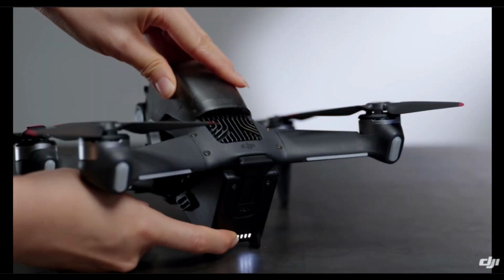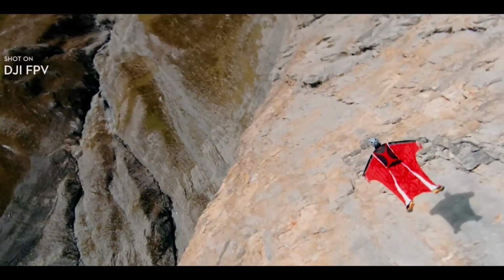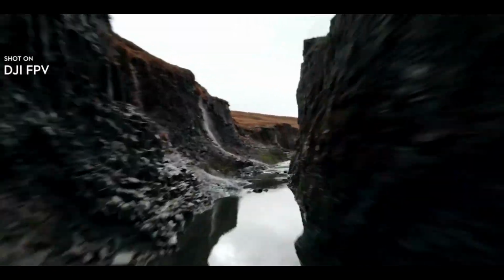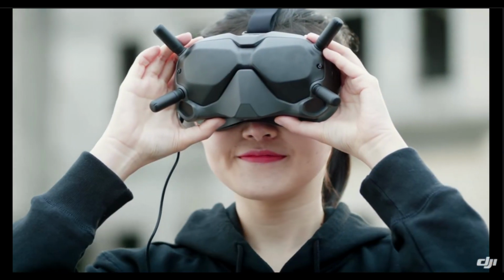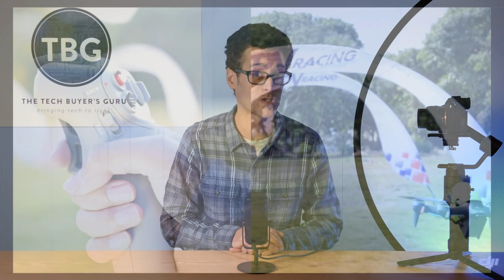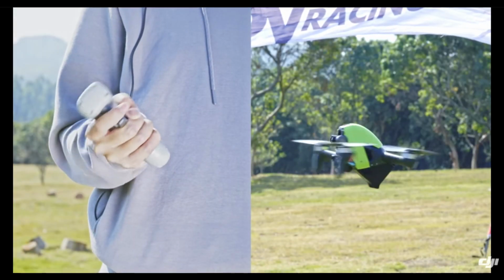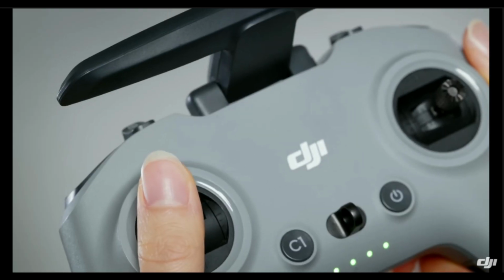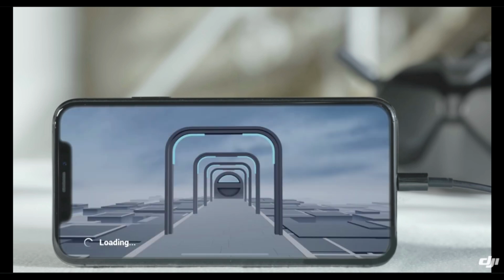Hot Deal Alert! DJI's Mind-Blowing FPV Drone - On Sale for $1000 ($300 Off) Through Jan 1, 2022!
This is a quick plug for a really hot deal on an awesomely high-tech bit of kit! I tell you everything DJI's amazing FPV Drone offers and why this is a seriously good value.

You can pick up the DJI FPV Drone on sale for $1000 using this link through Jan 1, 2022:
You can also pick it up in a bundle with the one-of-a-kind motion controller for an extra $200

Chapters
00:00 Intro
00:57 What's the big deal with FPV?
03:13 The Motion Controller Option
03:57 A Few Words of Warning